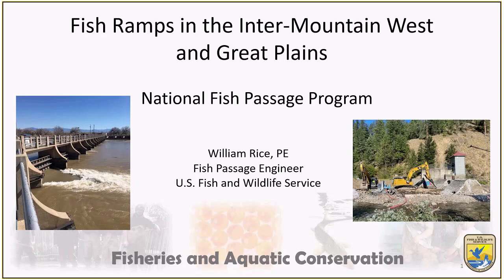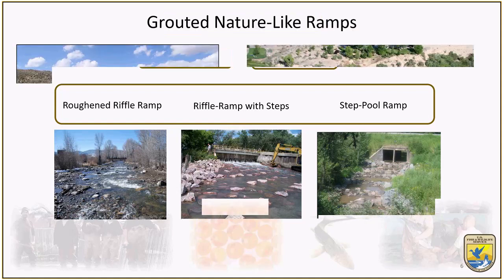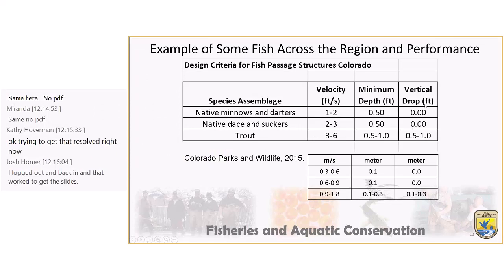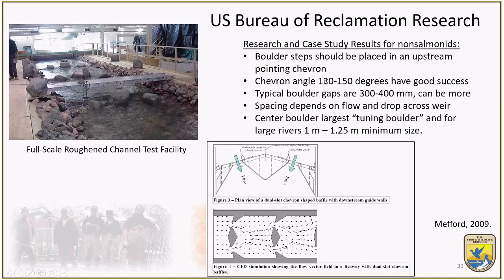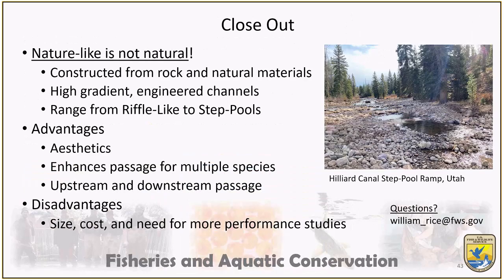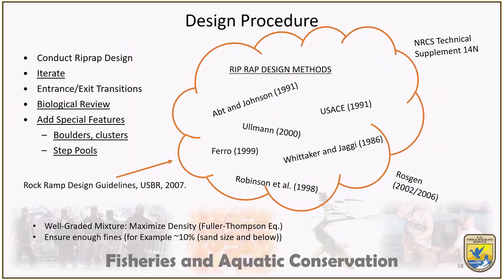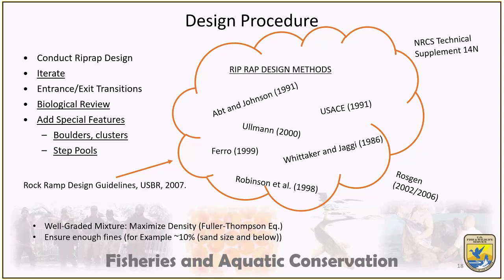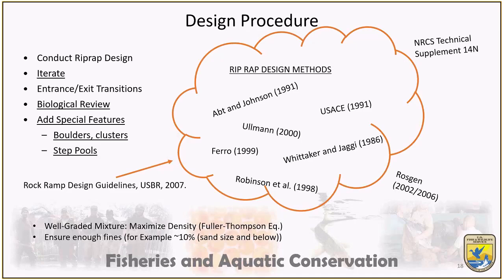Fish Ramps in the Inter-Mountain West and Great Plains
Webinar Essentials:
Thursday, February 18, 2021 12:00 PM EST
William Rice, US Fish and Wildlife Service

Summary:
Low head dams are prolific in the West and Great Plains, primarily used as water diversion for purposes ranging from irrigation to town water supplies and they usually present complete or partial obstacles to fish movement. Despite their relatively high cost, fish ramps are one of the most preferred methods used to address fish passage in the West across low head dams. In this webinar, Mr. Rice discusses the different methods and modeling used to design ramp passage, their utility and stability in the river environment, current designs, and research into their effectiveness with both salmonid and non-salmonid species. Examples include both grouted and non-grouted rocky ramps and concrete ramps in various size rivers and streams with research by the US Bureau of Reclamation, US Fish and Wildlife Service, and Colorado State University.

The Joint Committee on Fisheries Engineering and Science hosts a free webinar series as part of its mission to engage scientists and engineers on topics related to fish passage. The Committee consists of members of the American Fisheries Society Bioengineering Section (AFS-BES) and the American Society of Civil Engineers Environmental and Water Resources Institute (ASCE-EWRI). It was established in January 2011 to foster communication between the two groups, provide opportunities for engineers and biologists to share relevant  knowledge and learn from one another, and to collaborate on projects related to fish passage.

For job announcements, resources on fisheries science and engineering, and more, please visit our